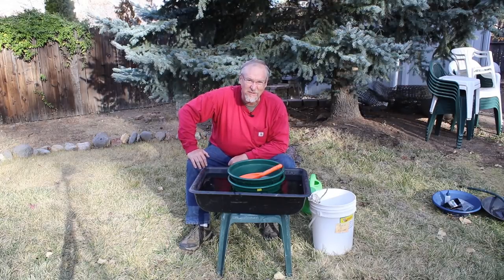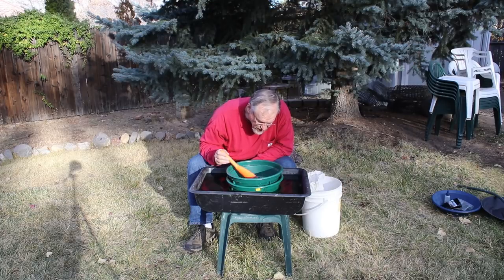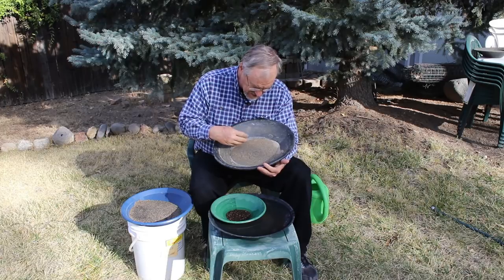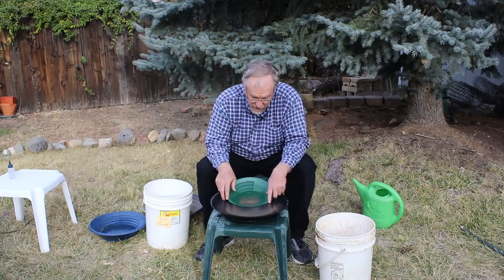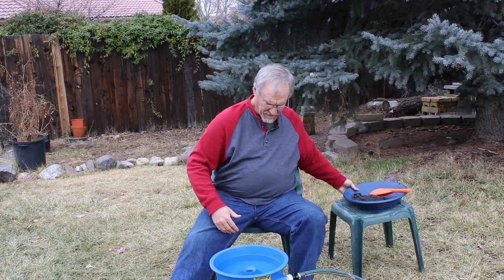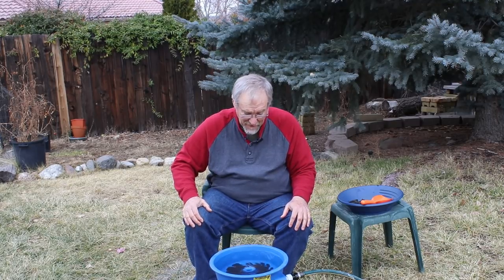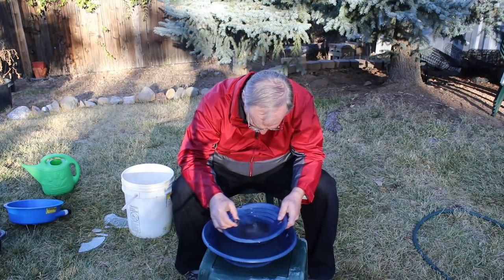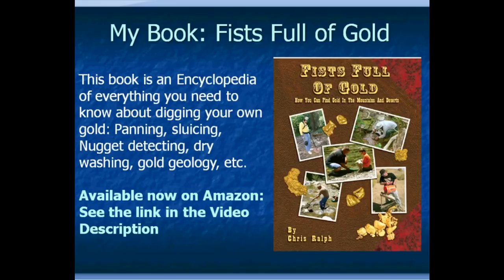Get gold out of black sand - method for pure gold from black sands - extract gold with a blue bowl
In this video, I process a large lot of gold bearing black sand concentrates from Montana and show you how it is done. Black Sand concentrates are a big deal that frustrate many new prospectors and old ones as well. The goal is to get a clean placer gold product that can be sold or melted down into a bar. Historic methods used toxic chemicals. But there are better alternatives now. Magnets, a little at a time, weak ones and then stronger. Black sand is iron minerals and they are magnetic, but if you are too aggressive, the magnets will suck up gold wit the back sand. Many prospectors find “Black Sand” kind of mysterious, but you can get the gold out easily, efficiently and safely if you follow this procedure.